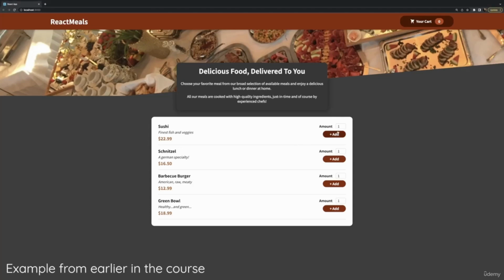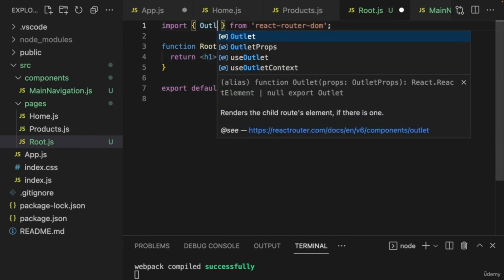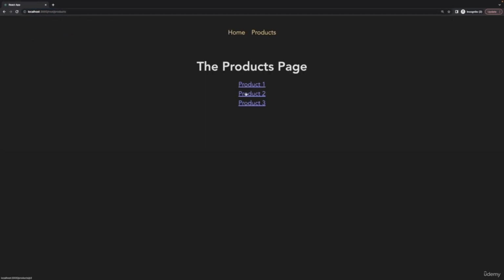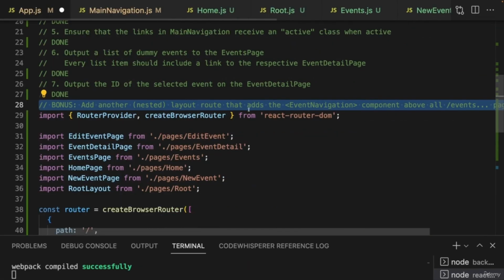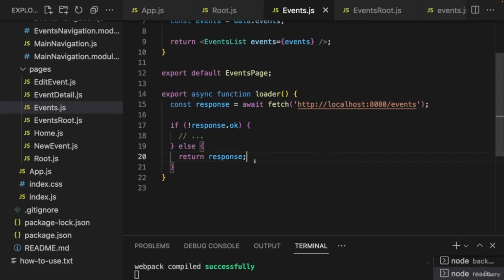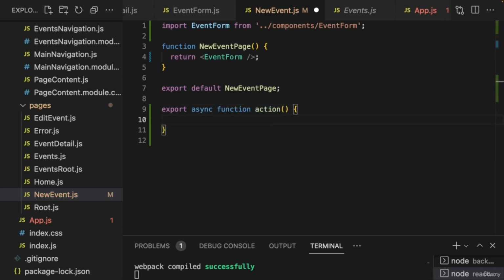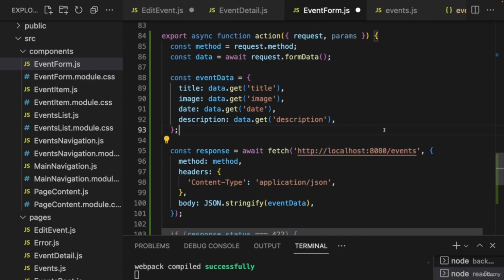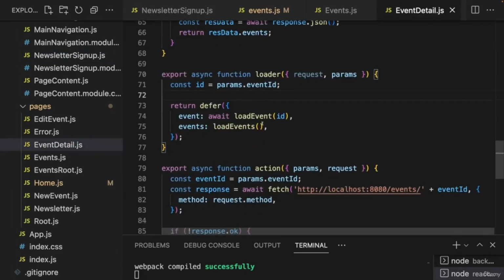21 Building a Multipage SPA with React Router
21 Building a Multipage SPA with React Router